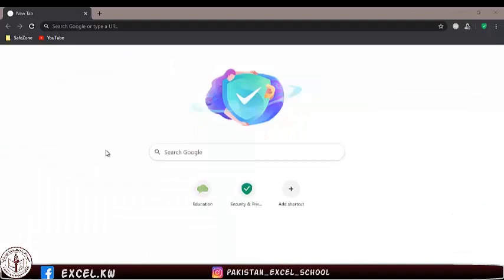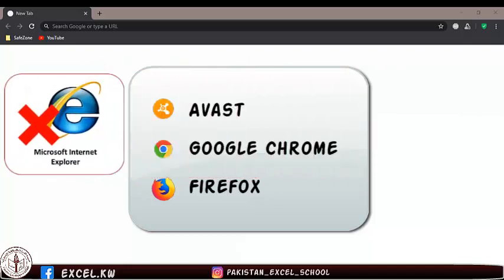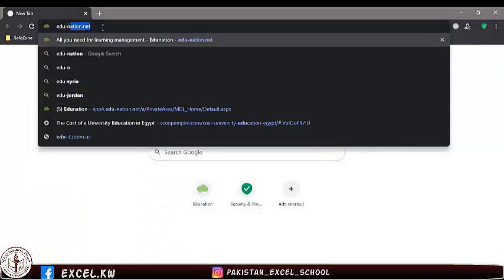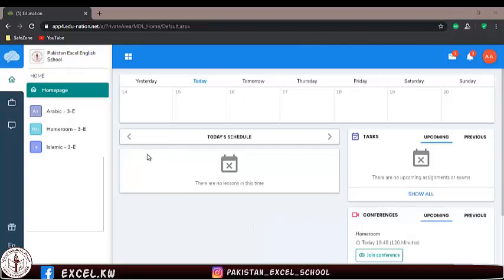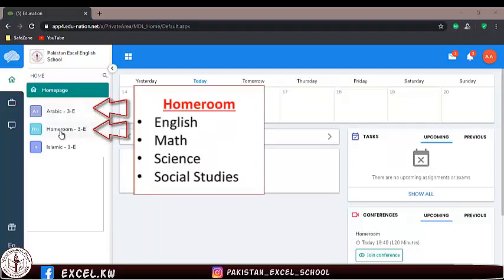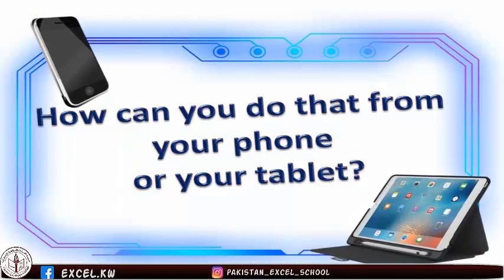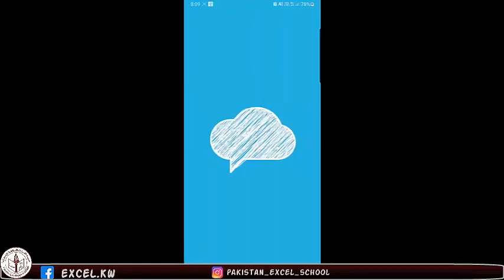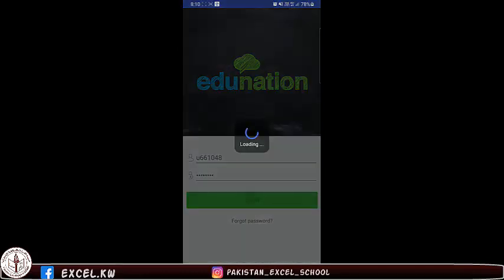Edunation: Entering a classroom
Pakistan Excel English school - kuwait

0:00 instructions
0:38 open using a computer
3:31 Open using phone/tablet
5:19 outro